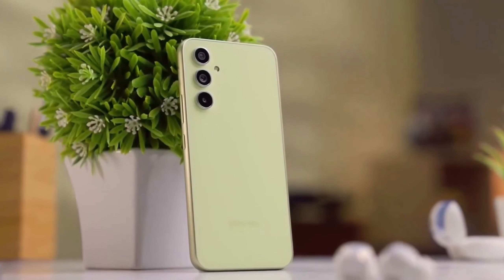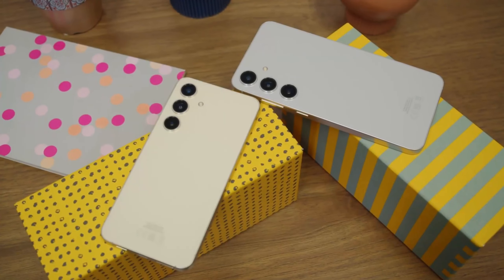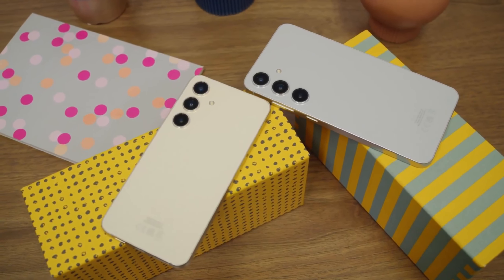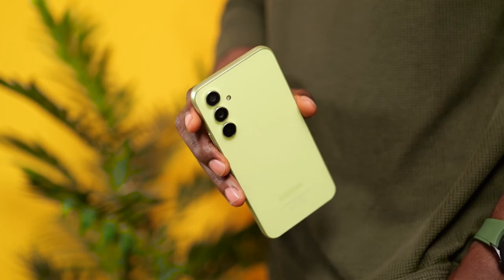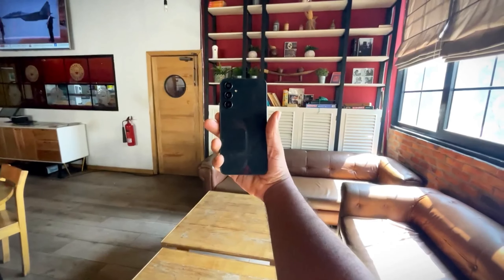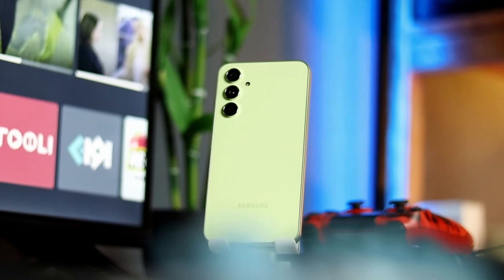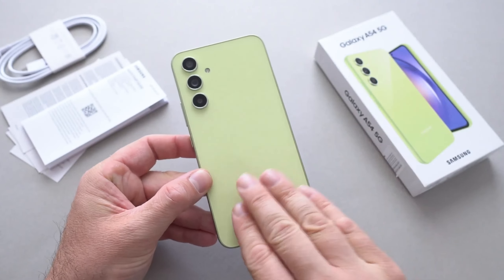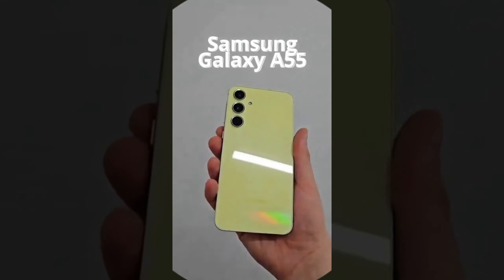Samsung Galaxy A55 5G - ONE UI 6.1 and AI FEATURES!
Samsung's Galaxy A55 is set for launch on March 11, boasting notable upgrades in both hardware and software. Externally, it features a metal frame, departing from the plastic frame of its predecessor, the A54. Internally, it houses the Exynos 1480 chip with AMD's RDNA graphics architecture, promising enhanced gaming and UI fluidity. The phone may include a brighter screen, strengthened Gorilla Glass protection, and up to 12GB of RAM. However, software-wise, it might lag behind flagship models, launching with Android 14 and One UI 6.1 but lacking some advanced features. After-sales support includes four years of OS upgrades and five years of security updates. While some enthusiasts may hope for more features, Samsung's focus on mid-range devices and the limitations of its Exynos chip shape the A55's software capabilities.

We will address your copyright concern within 24 hours.